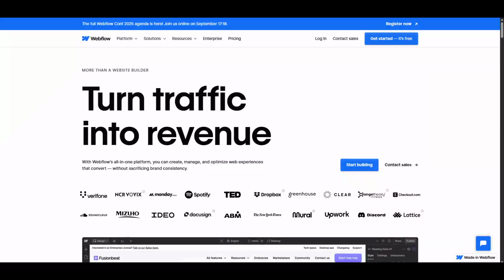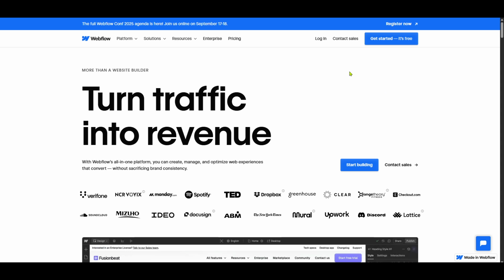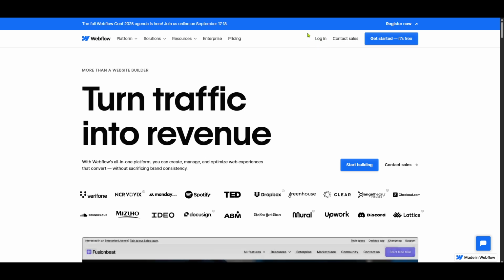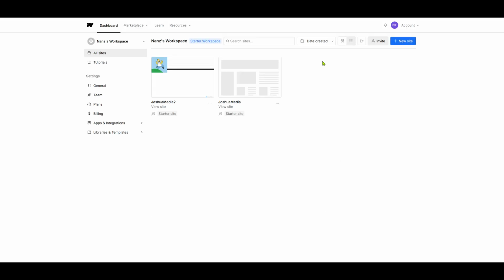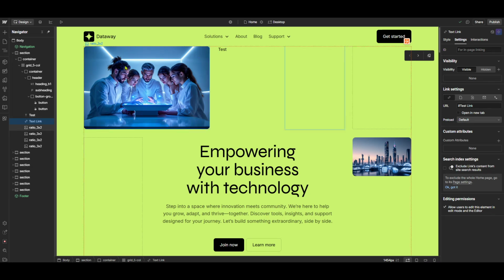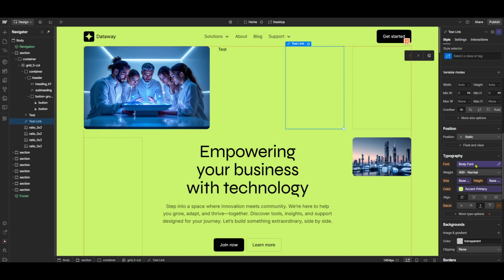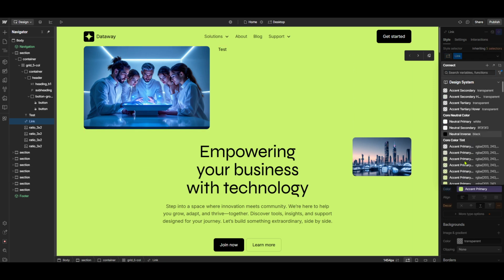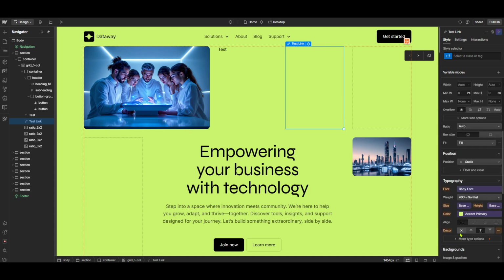How To Change Link Color In Webflow Webflow Tips & Tricks [2025 Guide]